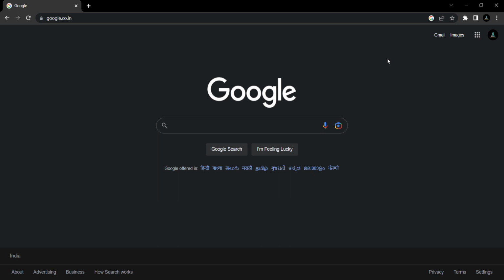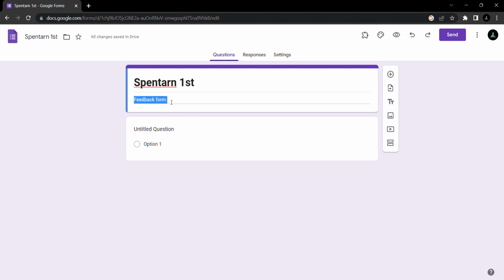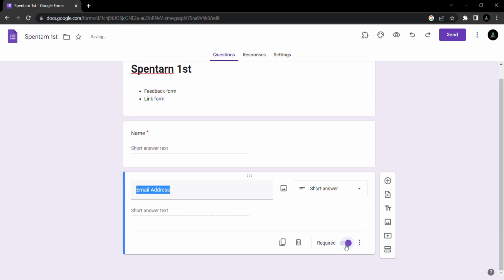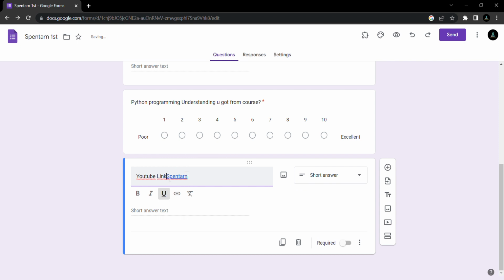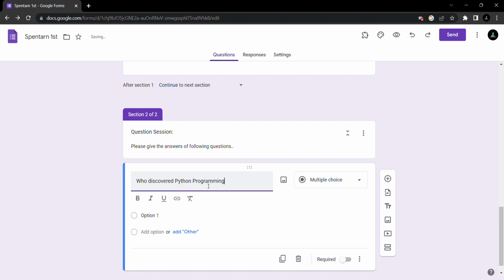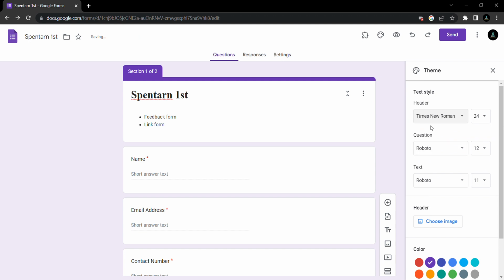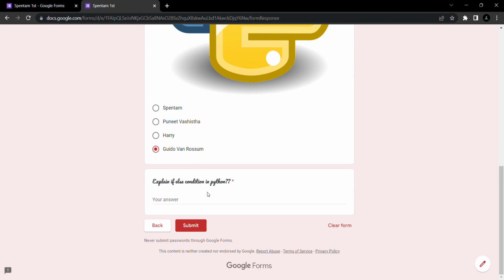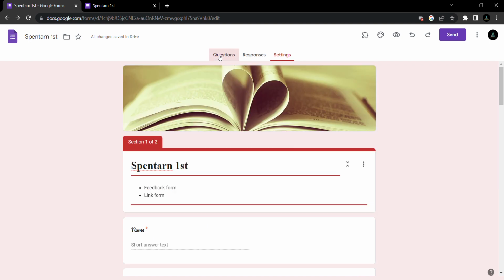How to make a Google Form in easy way and Accept multiple responses from mates & students (Spentarn)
Make a google form in easy way..